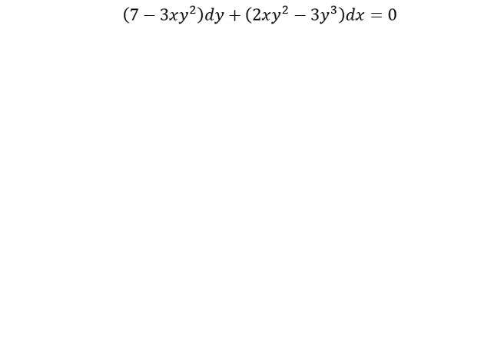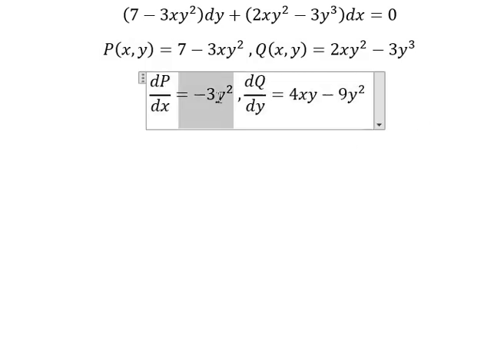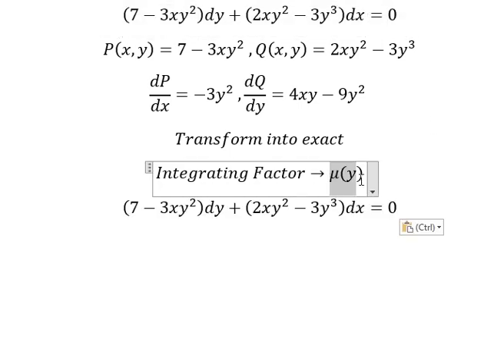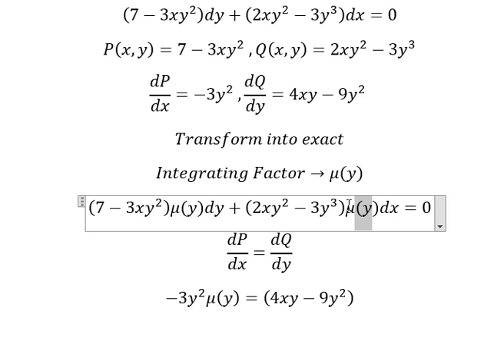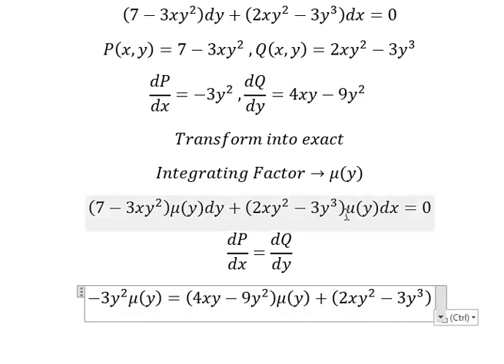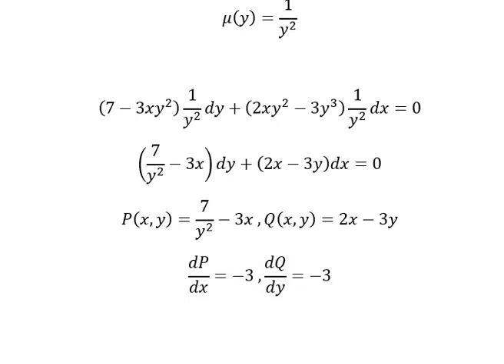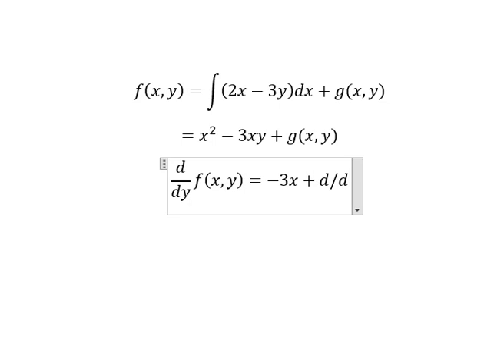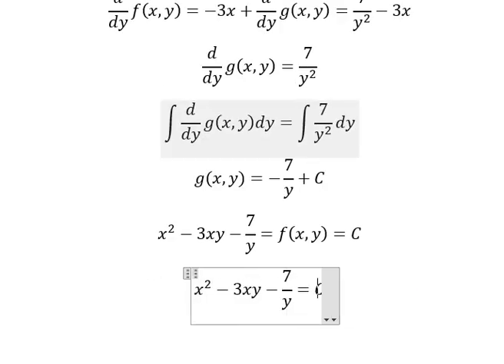Calculus Help: Differential Equations - (7-3xy^2 )dy+(2xy^2-3y^3 )dx=0- Transform into exact 完全微分方程式